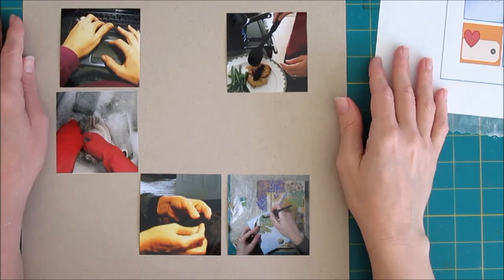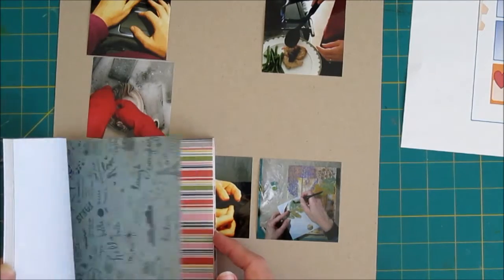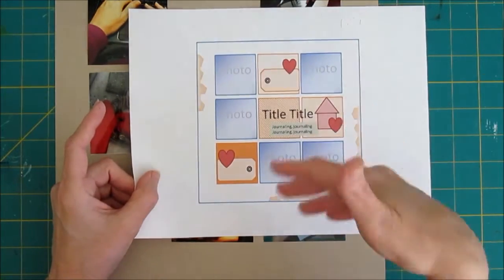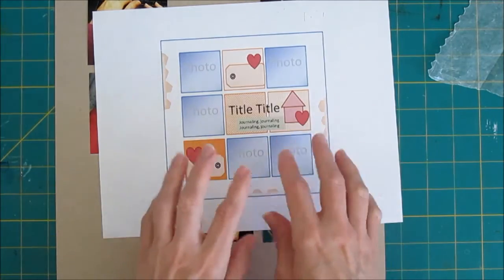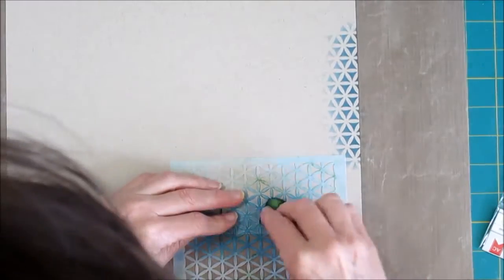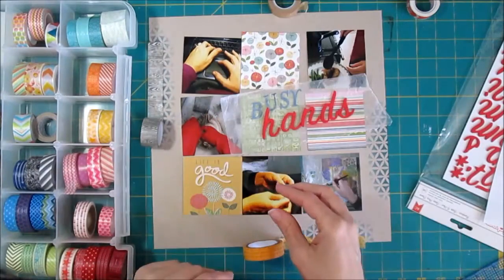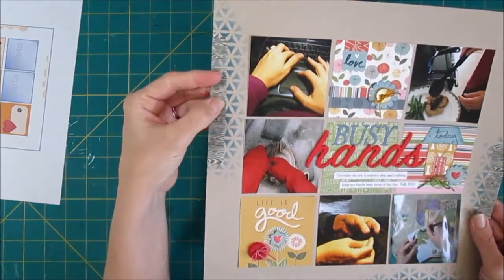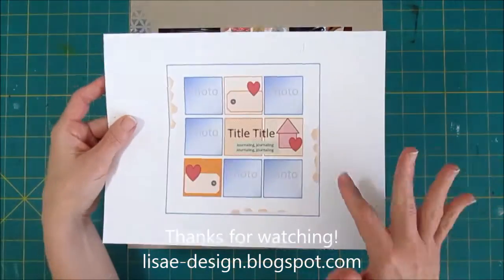Scrapbook Process 3x3 Grid with 5 Photos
Using a grid design with 5 photos and 4 more squares for BasicGrey Mon Ami pattern paper and embellishment.  Some stenciling on the edges with Crafter's Workshop stencil.